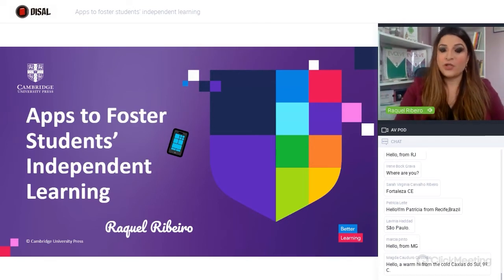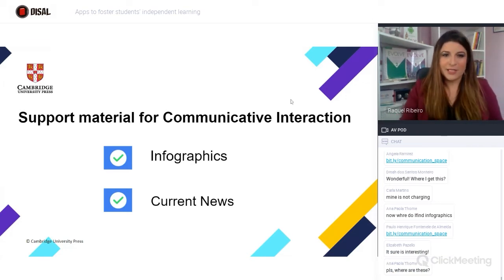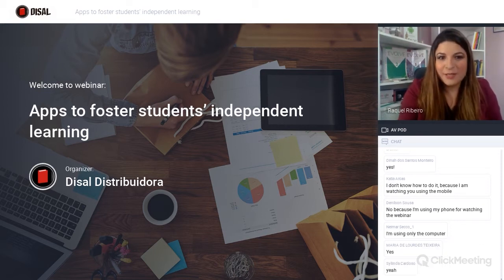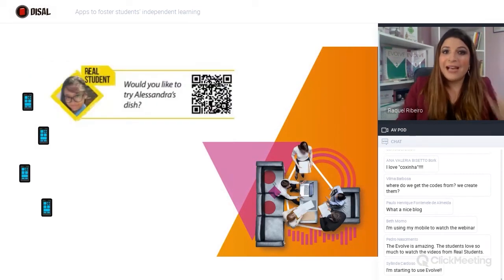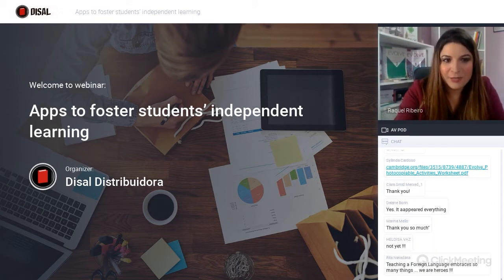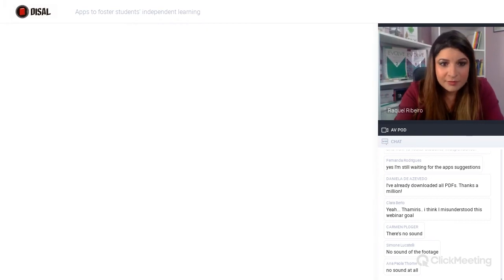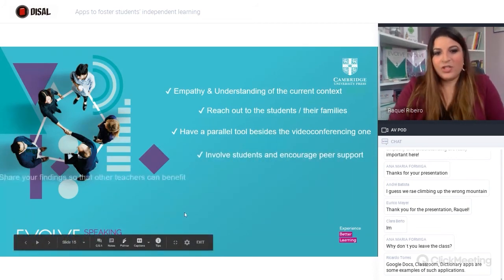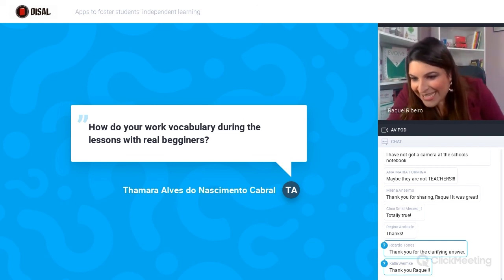Apps to foster students’ independent learning - Raquel Ribeiro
Smartphones can be of great assistance to check the pronunciation intelligibility and foster learners’ collaboration and  research, among other benefits .
Which are the key apps and features that can assist both teachers and students in the process of learning English?
In this workshop the participant teachers will get to understand and use apps and features that can make a difference in the students’ learning path and also time-saving possibilities for us teachers.

Raquel Ribeiro is an EdTech expert, Google Innovator and English language teacher at Cultura Inglesa SP.
She is one of the authors of the Teacher Editions 1 & 2 of CUP EVOLVE series.
She blogs about apps and tech for ELT teachers in The World of Better Learning.
She is also the Social Media Organiser for IATEFL LTSIG.
To find out more about Raquel, read this
Interview.

Language Learning with Technology - Ideas for Integrating Technology in the Classroom  Graham Stanley